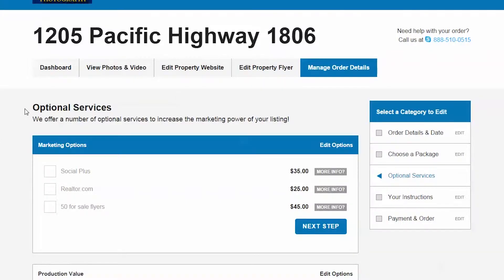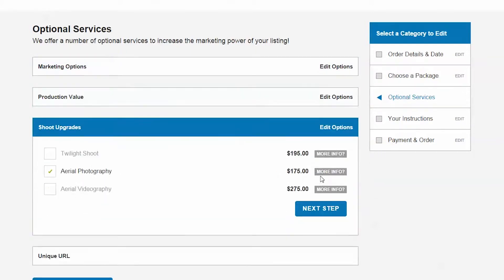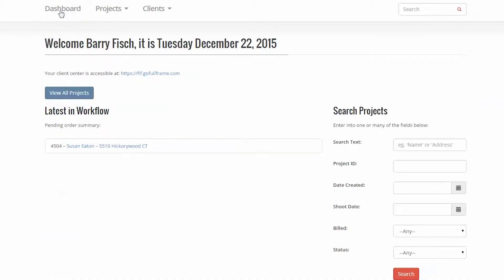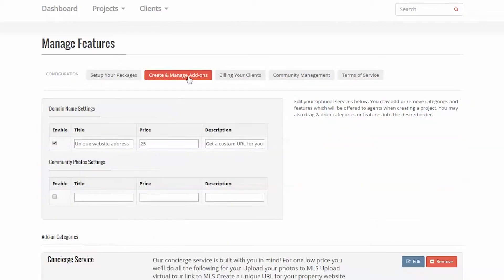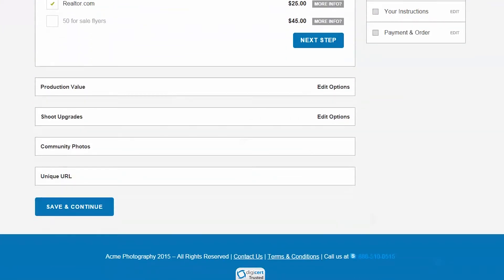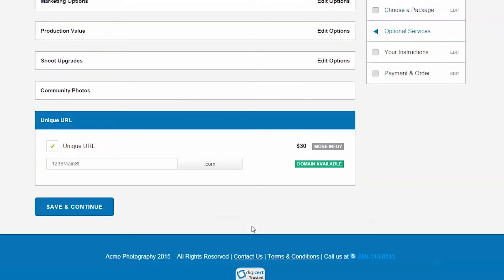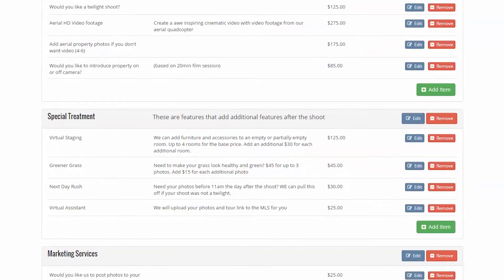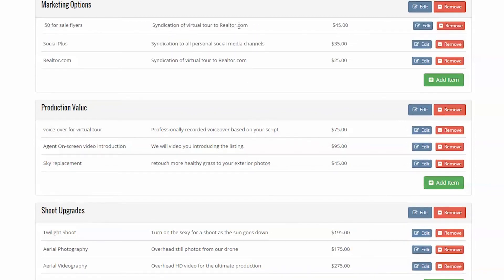Go Full Frame - Setting up Add-ons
GoFullFrame video learning series. This video takes you through the details of configuring the additional fee or "Add-ons"